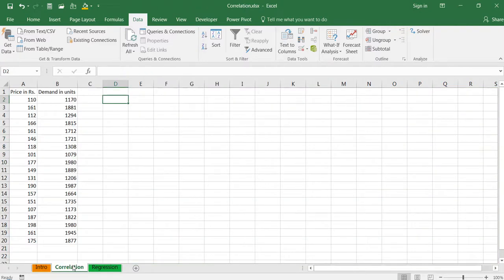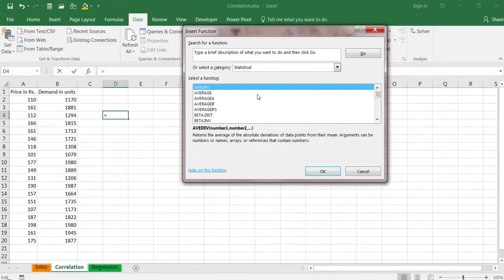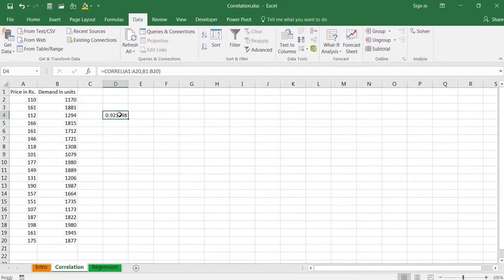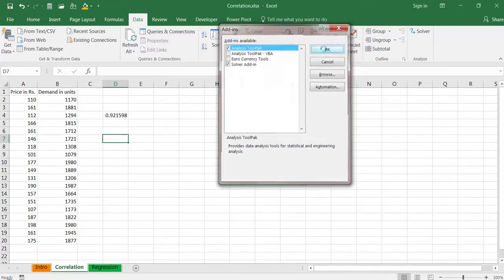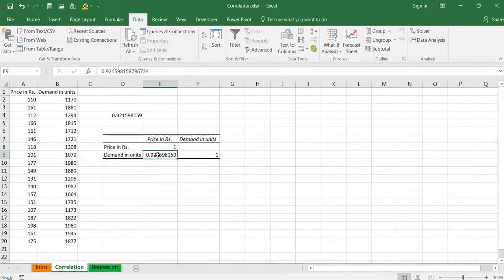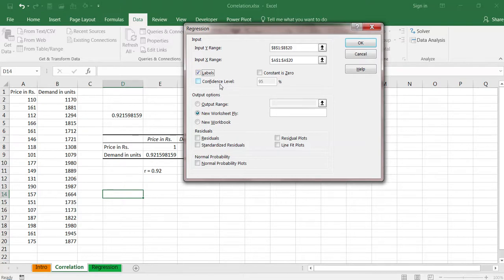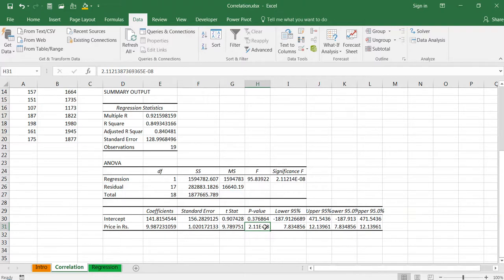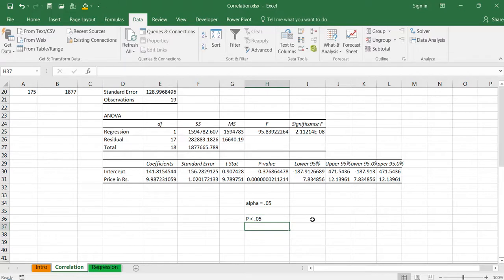Correlation - How to calculate correlation using Excel - MBA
This video explains how to calculate correlation using Excel.